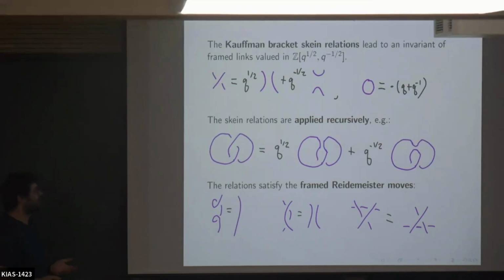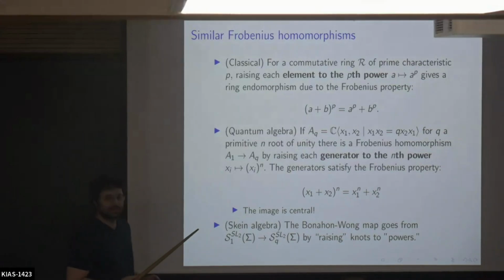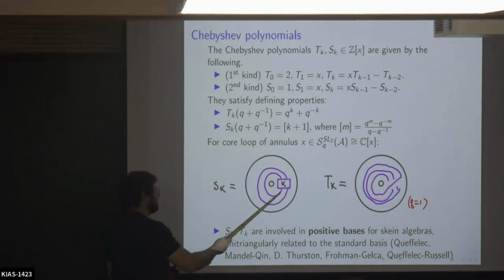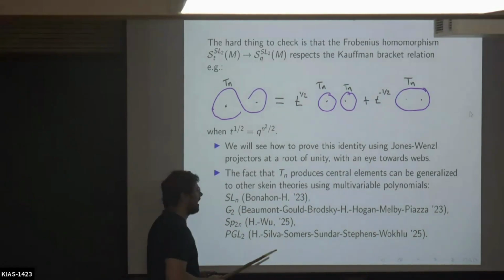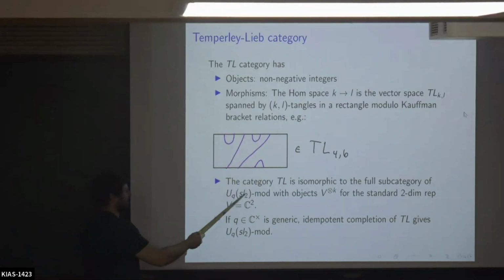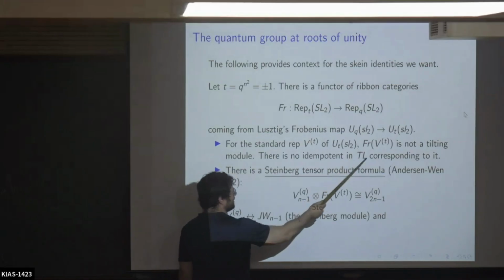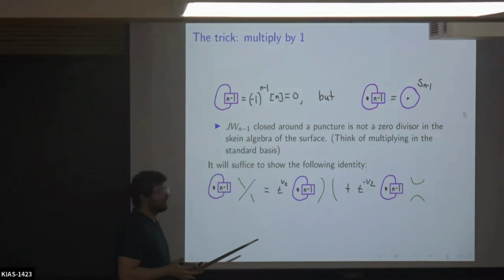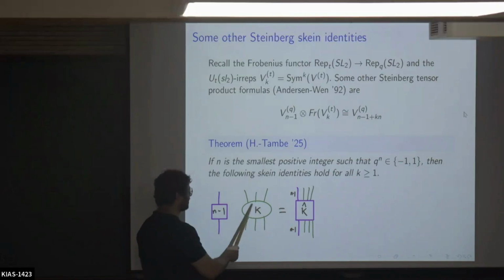[GAP] Vijay Higgins - Skein identities at roots of unity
Geometry, Algebra and Physics Seminar at KIAS

hosted by Hyun Kyu Kim, at KIAS (Korea Institute for Advanced Study)

supported by Korea Institute for Advanced Study

2025.Dec.23.
speaker : Vijay Higgins (UCLA, US)
title : Skein identities at roots of unity
abstract:
The Kauffman bracket relations give a simple topological description of the representation category of the quantum group associated to sl(2), denoted by Uq(sl2). One can use the relations to build the skein algebra of an oriented surface by labeling components of knot diagrams on the surface by representations of Uq(sl2). When q is generic, the irreducible representations of Uq(sl2) correspond to the Jones-Wenzl projectors from the Temperley-Lieb category. When q is a root of unity, the relationship between the TL category and Uq(sl2) representation category is less complete,  but it is combinatorially richer. We will discuss special skein identities involving Jones-Wenzl projectors at roots of unity. We will discuss how the easiest such identity can be used to recover the Chebyshev-Frobenius homomorphism of Bonahon-Wong. This is joint work with Indraneel Tambe.